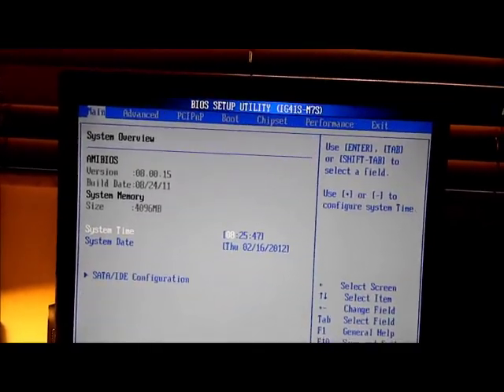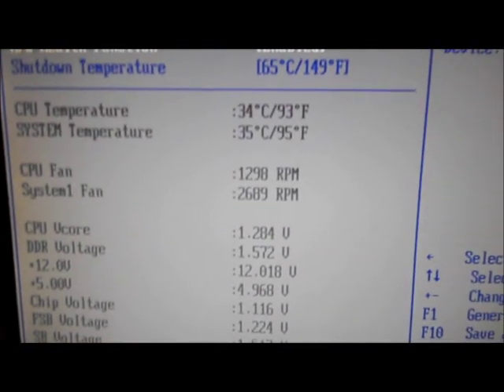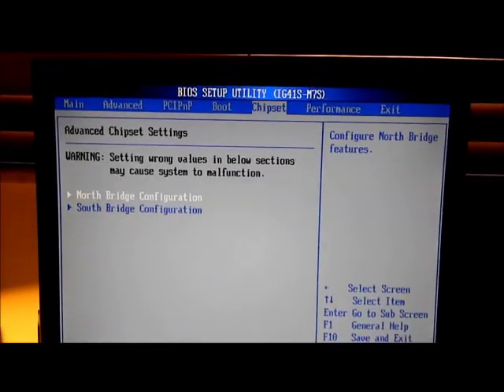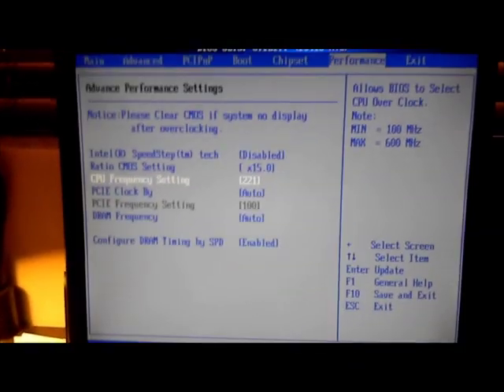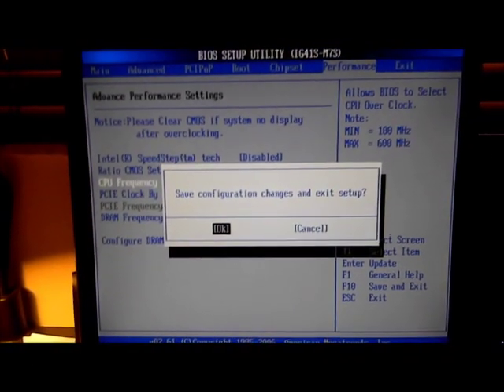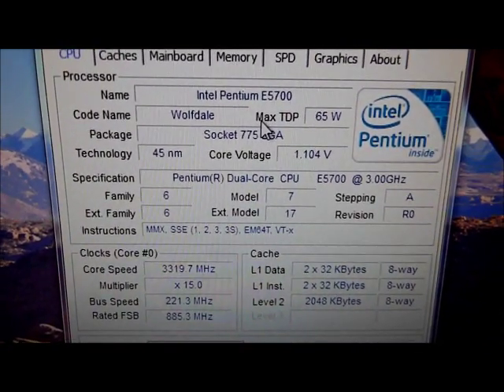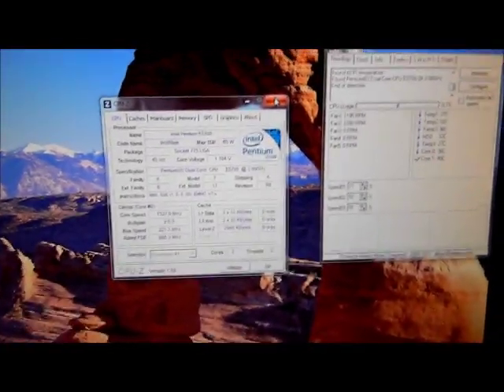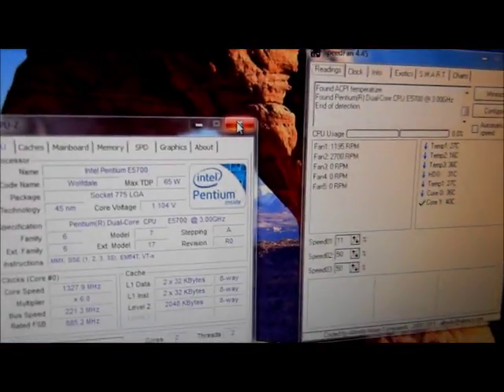Simple and Easy CPU Overclocking Tutorial (results may vary) D: Pentium E5700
Rough editing and some bullshit in the beginning.
Again this is out of boredom, and I could've explained things a tiny bit more in detail. BUT READ FIRST BELOW PLEASE :3

Don't attempt this if you're unsure since any of this can lead to damaging your hardware, anything from just the CPU to maybe even parts of your motherboard. I tweaked no voltage settings, just pure bus speed increasing and that was it. This is a really cheap build for someone and it depends on your motherboard and BIOS version/maker if ANY overclocking values will even be present in your BIOS menu.

Also there are abrupt cuts in the video because I cut out bullshit so this wouldn't be too long. Its long enough as it is and I need to just get to the point :3

Have fun, and maybe later I'll post something up with a higher clock, but with PROPER cooling AND not such a noisy fan array (yes, I know its loud, but I don't care much for the quietnessss, mostly)